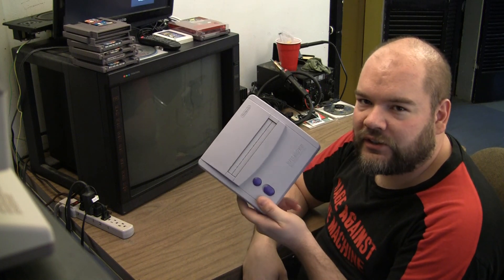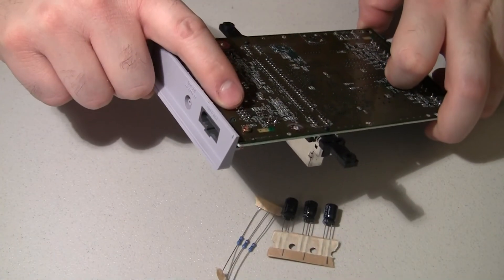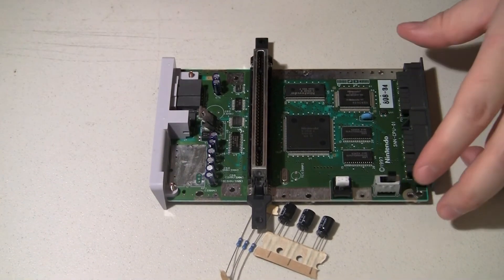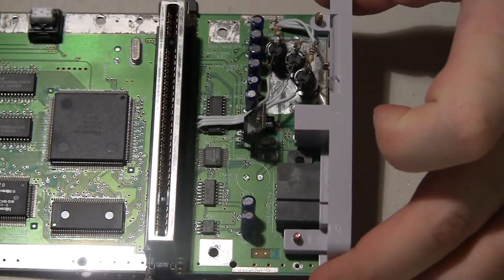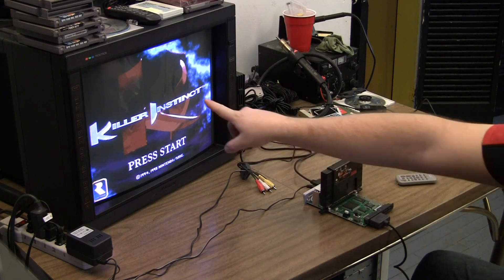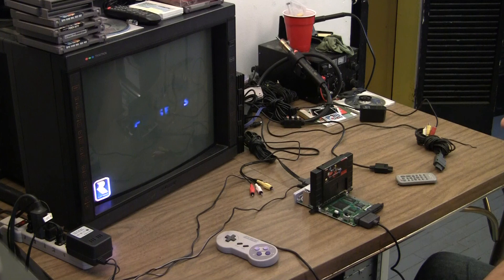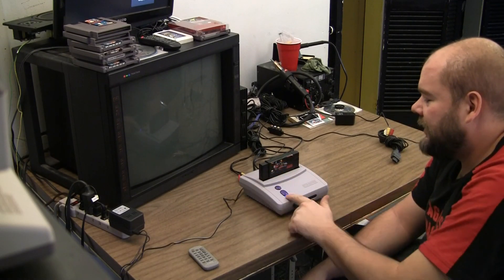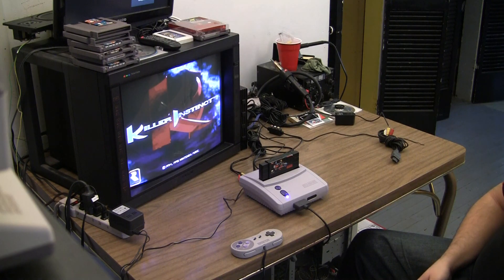SNS-101 Super Nintendo - RGB restore mod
A surprisingly easy mod!